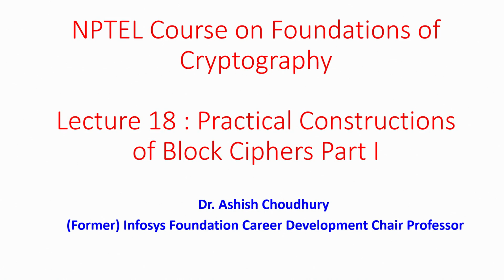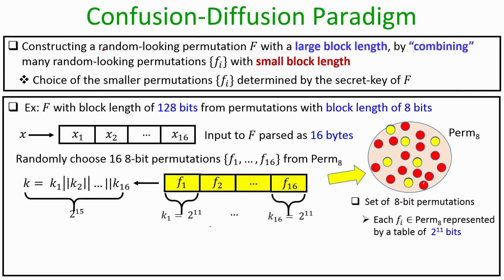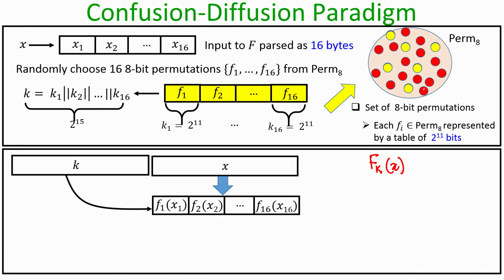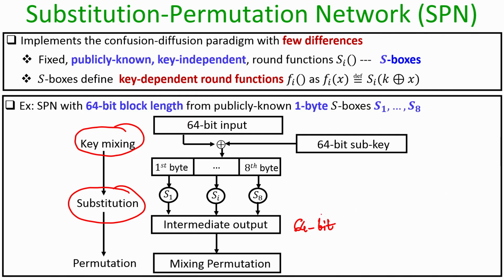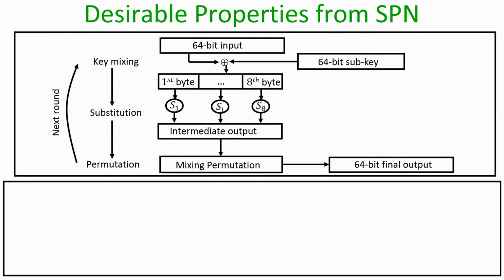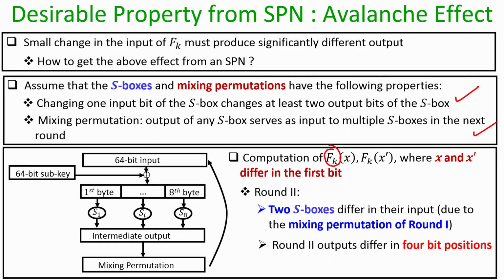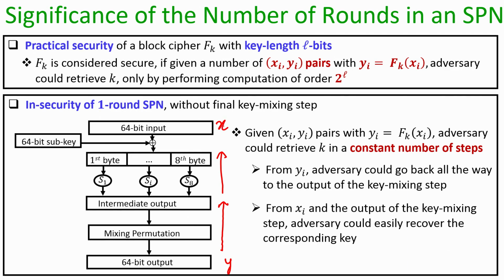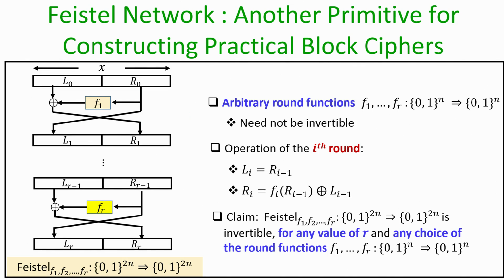noc20 cs02 lec19 Practical Constructions of Block Ciphers Part I